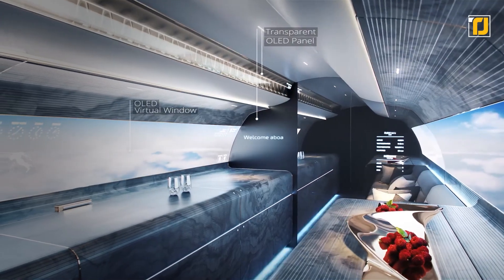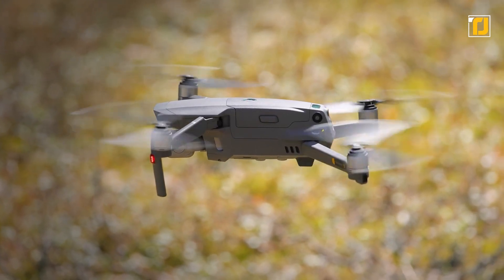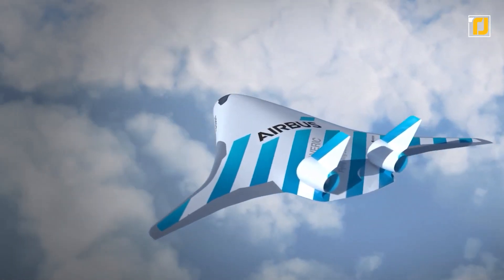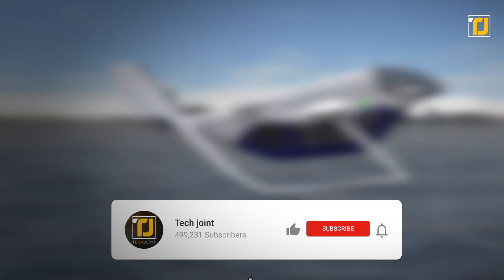12 Unusual Flying Vehicles That Will Change The World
If there’s one thing that makes us realize we’re truly living in the “future,” it’s all the amazing flying vehicles we’re seeing automotive companies come up with every now and then! And it’s not just cars. We also have flying motorcycles and hoverboards around! These unusual flying vehicles are guaranteed to leave you jaw-dropped, so make sure you stick around till the end to not miss out. Let’s get right into it!